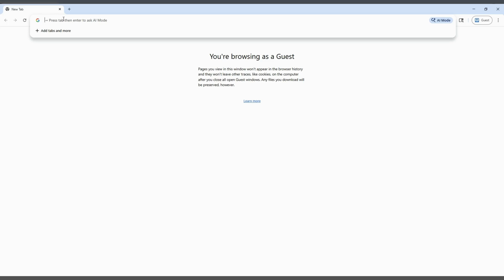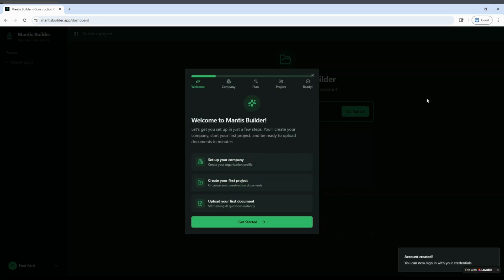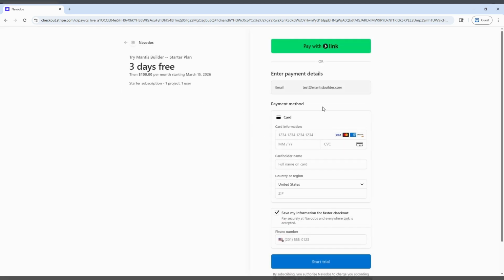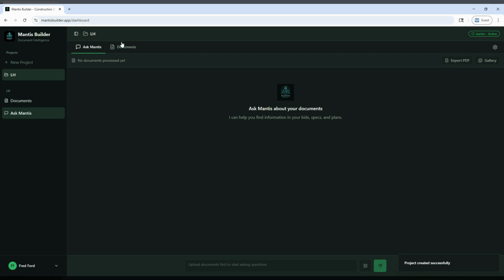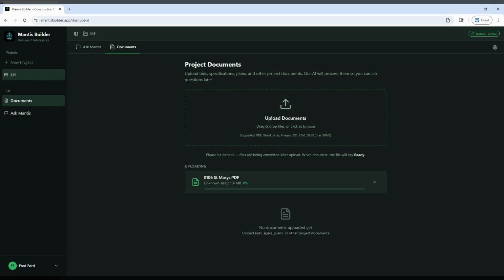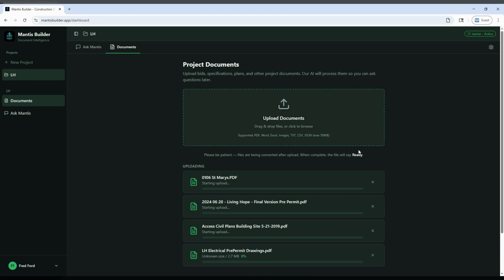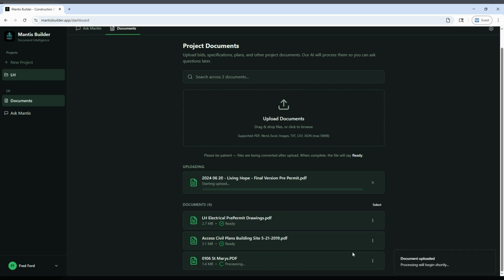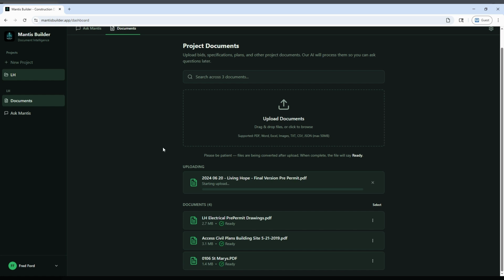Mantis Builder Create Account How To #1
This video shows how to create account and get setup to upload files and begin to access the construction industries most powerful construction specific AI project assistant.